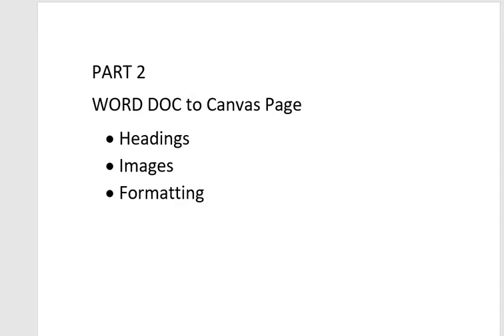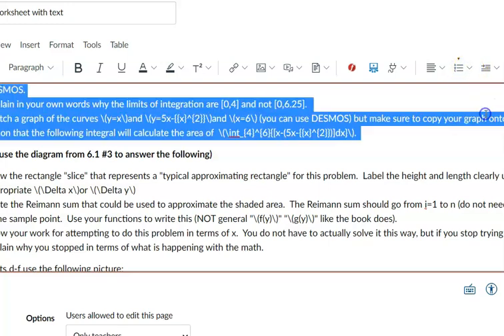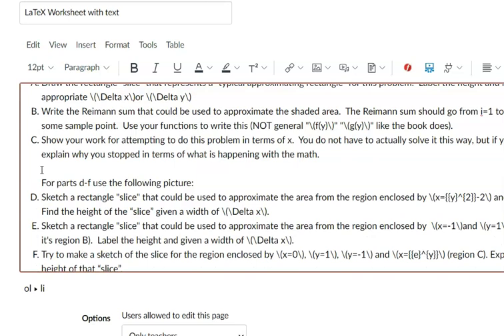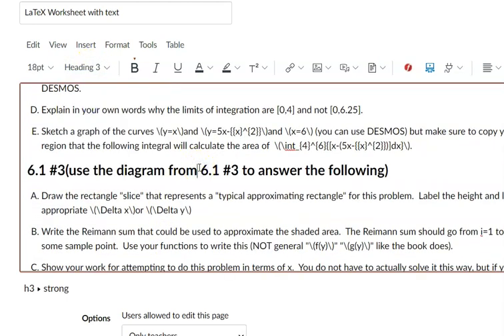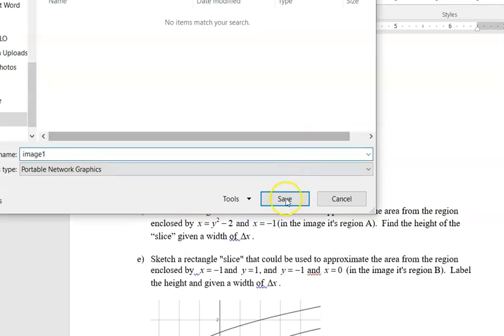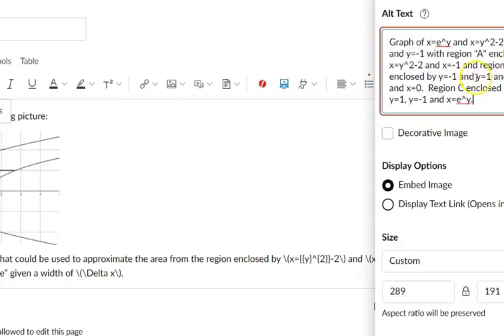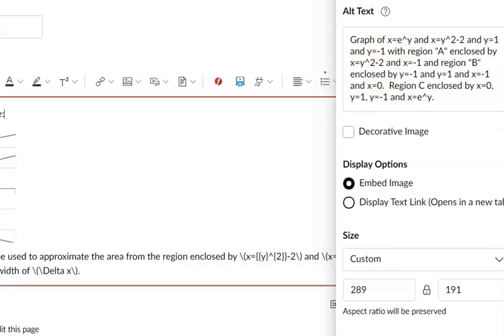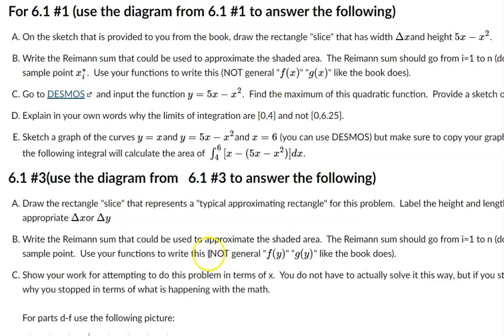Math WORD doc to Canvas Page (Part 2) - Headings - Images - Formatting